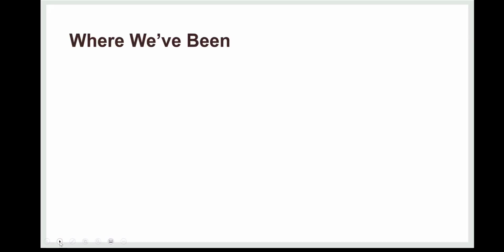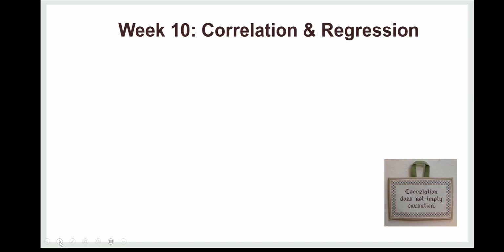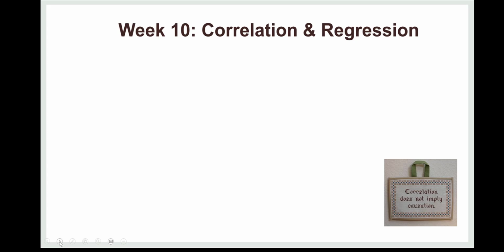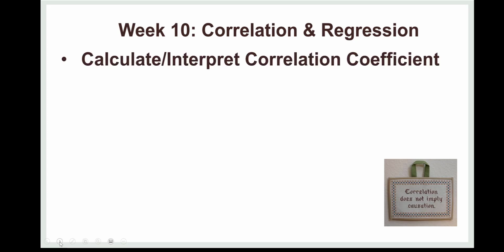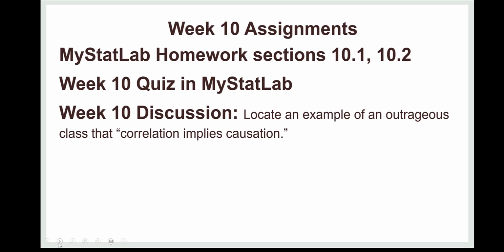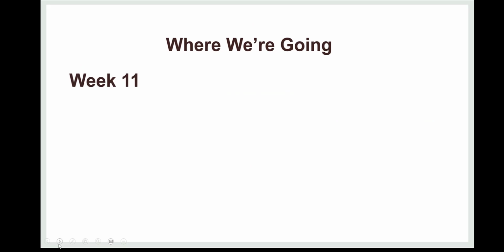MSC201 Week 10 update